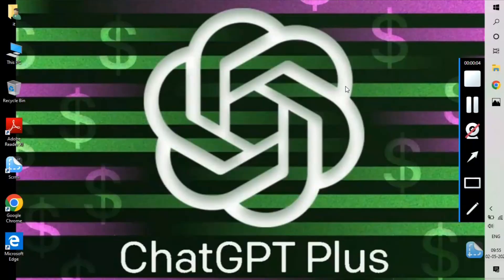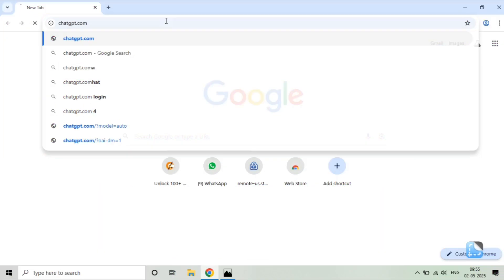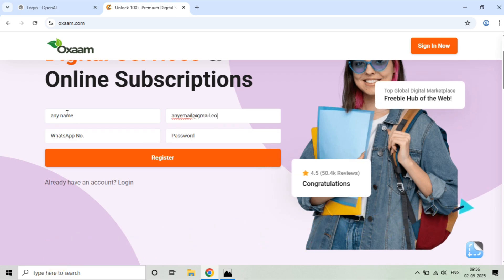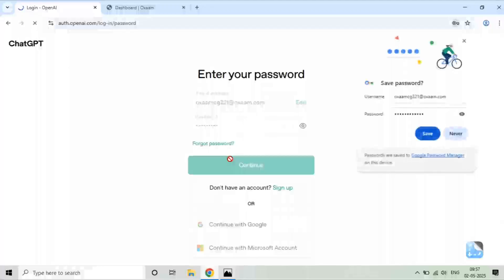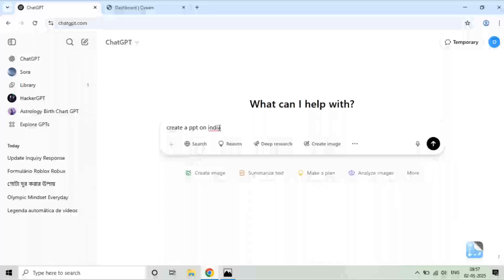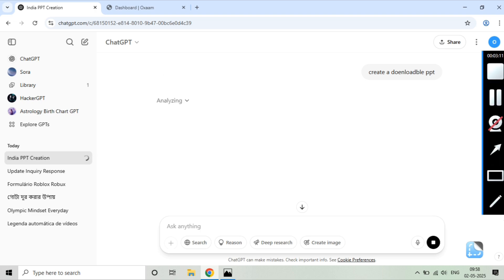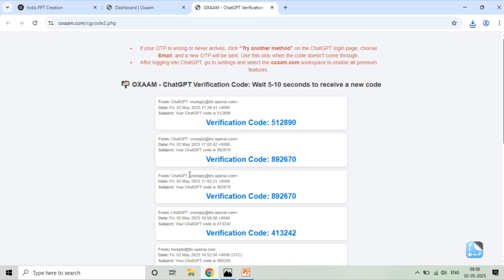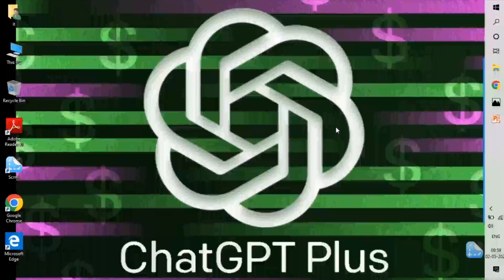How to Use ChatGPT Plus for Free in 2 Minutes | Legal & Ethical Method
In this quick 2-minute guide, we’ll show you how to use ChatGPT Plus for free using a legal and ethical method. Learn the step-by-step process and get started with the advanced features of ChatGPT Plus without spending a dime. Make sure to follow along and unlock the potential of this powerful AI tool!

💬 **Share** this video with your friends to help them get ChatGPT Plus for free.

**Chapters:**

00:00 - Introduction
00:30 - Overview of ChatGPT Plus
01:00 - Step-by-Step Guide to Using ChatGPT Plus for Free
02:30 - Legal and Ethical Methods Explained
03:30 - Wrapping Up and Final Tips
04:00 - Outro: Subscribe and Share!
**Description:**

**Chapters:**

00:00 - Introduction
00:30 - Overview of ChatGPT Plus
01:00 - Step-by-Step Guide to Using ChatGPT Plus for Free
02:30 - Legal and Ethical Methods Explained
03:30 - Wrapping Up and Final Tips
04:00 - Outro: Subscribe and Share!